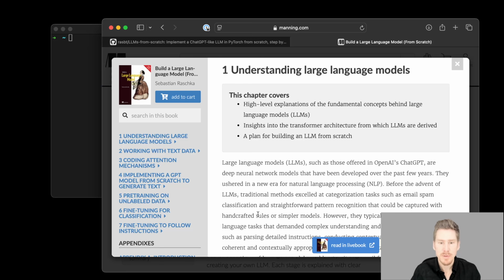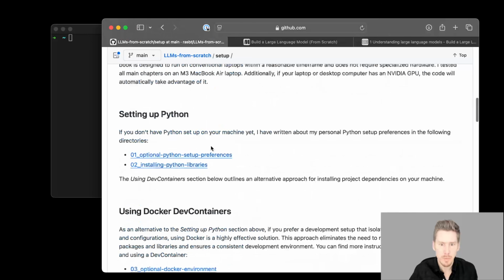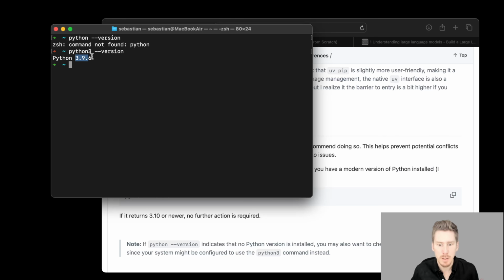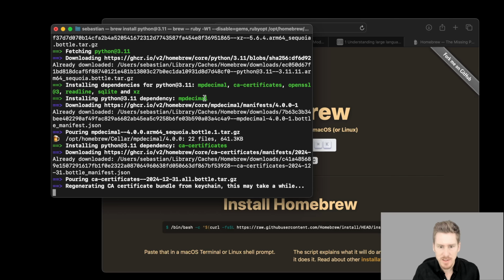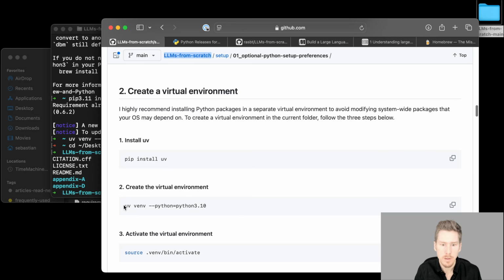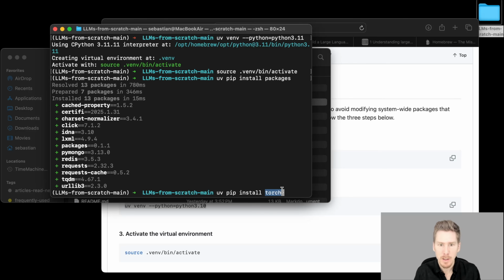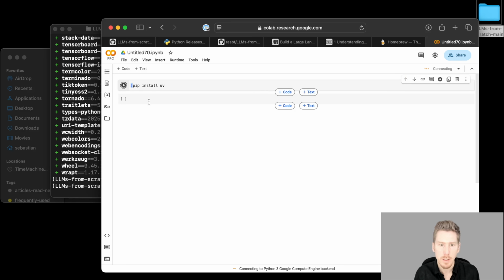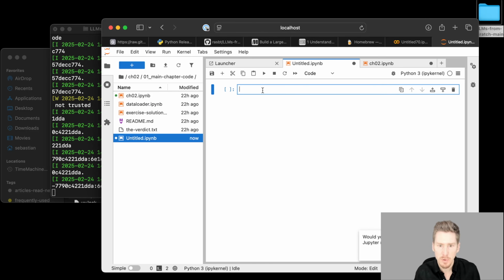Build an LLM from Scratch 1: Set up your code environment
This is a supplementary video explaining how to set up a Python environment using uv.

00:00 Introduction
01:33 Setup info on GitHub
03:30 Optional setup preferences and uv
05:00 uv pip vs uv add syntax
05:35 1) Installing Python
09:05 2) Setting up uv
10:12 3) Creating a virtual environment
14:03 4) Installing packages
16:34 5) pip install fallback
16:57 6) If nothing works: Google Colab :)
19:07 7) uv run to run Jupyter Lab locally

In particular, we are using `uv pip`, which is explained in this document

Alternatively, the native `uv add` syntax (mentioned but not explicitly covered in this video) is described